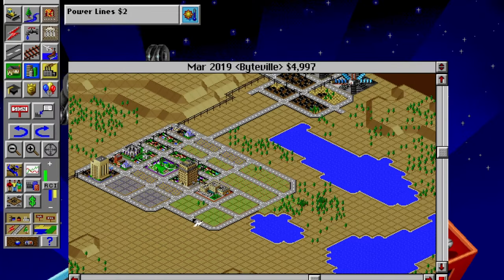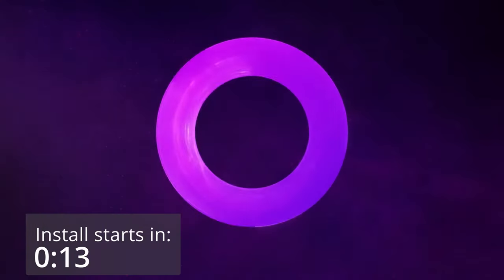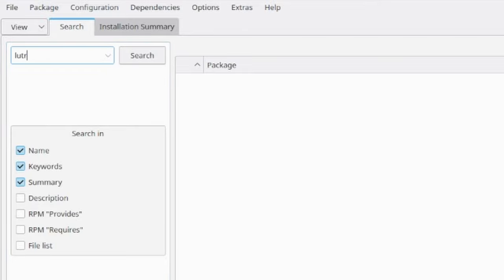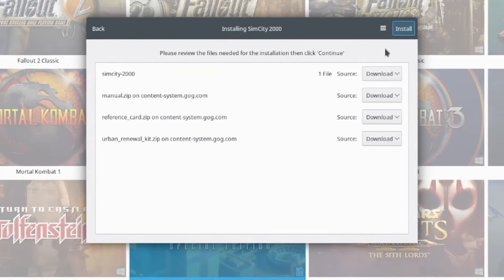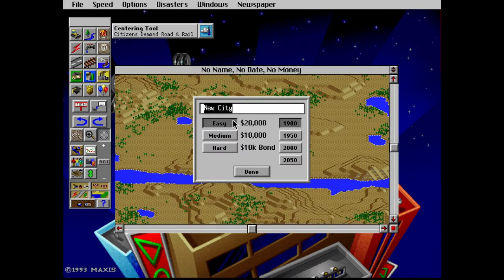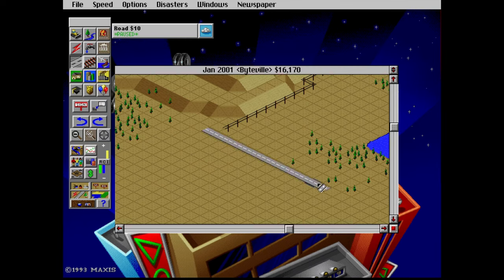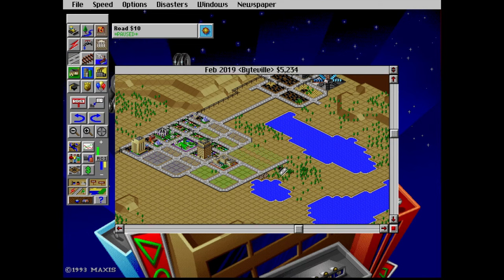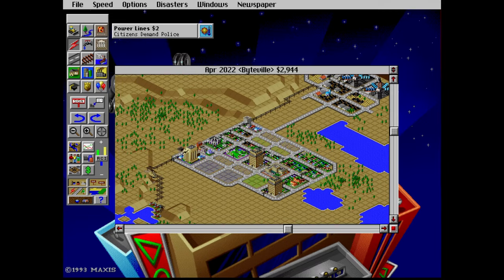Play SimCity 2000 on Linux with Intel Arc: Ultimate GOG Installation Guide via Lutris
Chapters:
00:00 Intro
01:14 Install SC2K using Lutris
0:2:46 Does SimCIty 2000 run on this weird setup?

🎮 Strange Bedfellows: Intel Arc, Linux, DOSBox, GOG, Lutris and SimCity 2000! If four's a crowd, then...

Join me as I try to have Intel Arc, Linux, and DOSBox, and Lutris coexist and work together to get SimCity 2000 working on modern hardware. Can I get this 30-year-old game to run seamlessly on an Intel i5 13500 system with an A770 installed?

This video happened because @wJack4728 brought to my attention that Intel Arc cards can't start run DOSBox on Windows after an update in late 2023.

Explore the installation process using Lutris, watcb some brief gameplay on OpenSUSE Tumbleweed Linux, and rediscover the charm of classic gaming. From city planning to nostalgic gameplay, even if its the DOS version of Simcity!

This video also serves as an introductory guide showcasing the process of running games requiring DOS emulation, in this instance, a game from the Good Old Games store, on a modern Linux system. It highlights one particular method among various options and methods available for achieving this. You should be able to use this video to help guide you with installing DOS era games on systems using any gpu.

At least some GOG games are still bundled with DOSBox. DOSBox hasn't been updated since 2018. If you want to install a DOS era game from scratch on Windows or Linux, there are a multitude of DOSBox replacements, but the most popular one is DOSBox staging, and should be a drop in alternative for DOSBox.